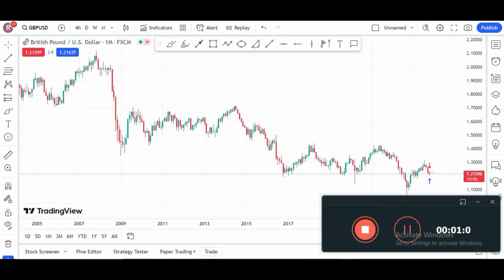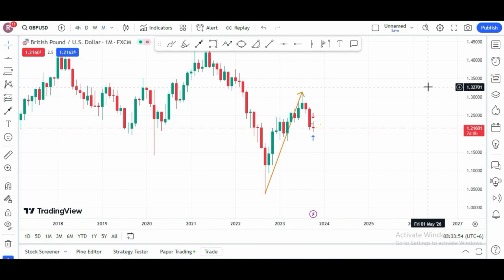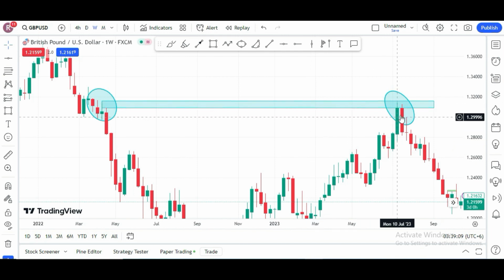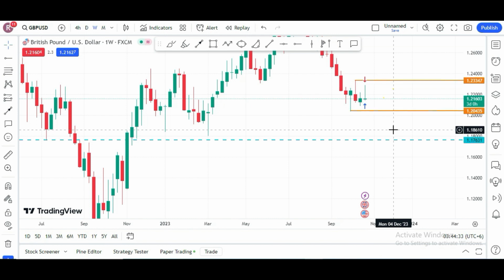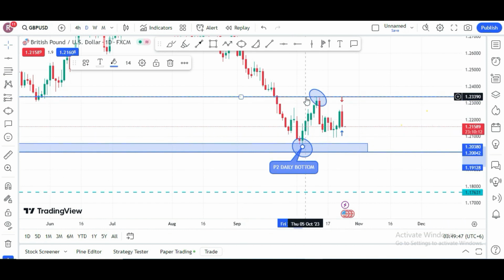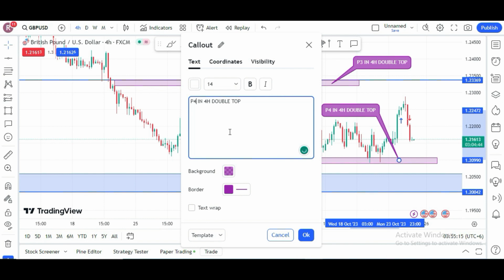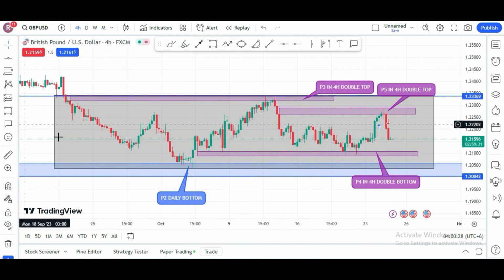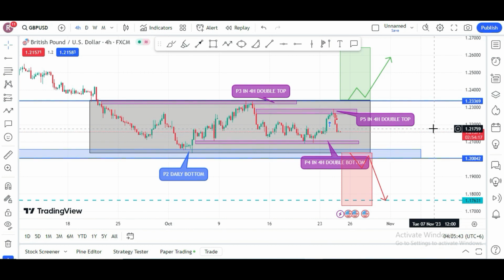GBPUSD TRADE INSIGHT 25TH OCTOBER 2023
GBPUSD PAIR ANALYSIS FOR TODAY, TOMORROW, WEEK, MONTH